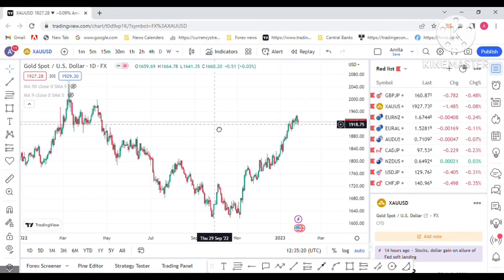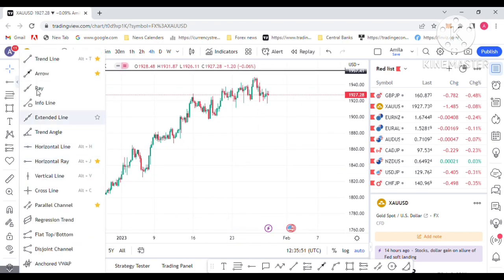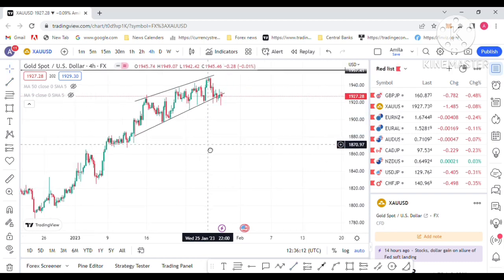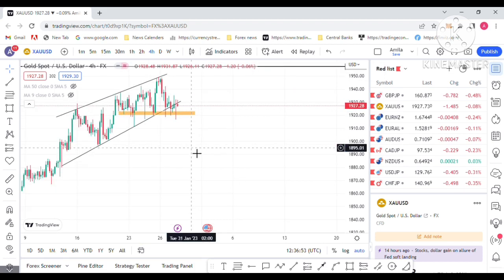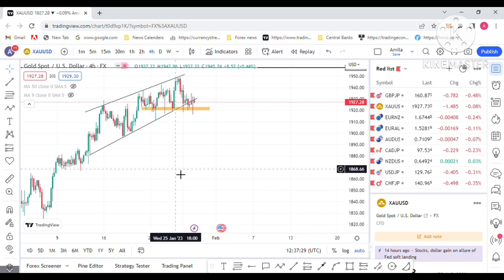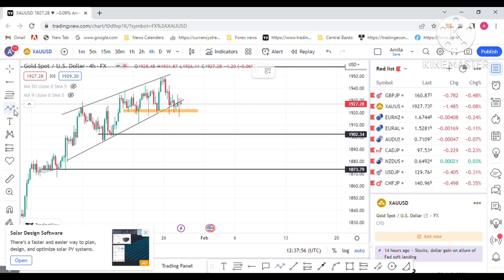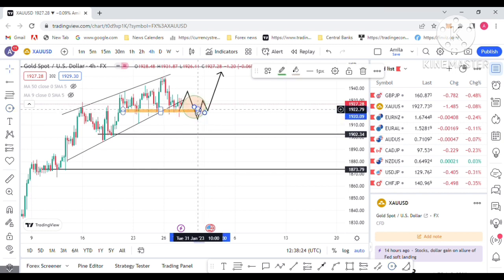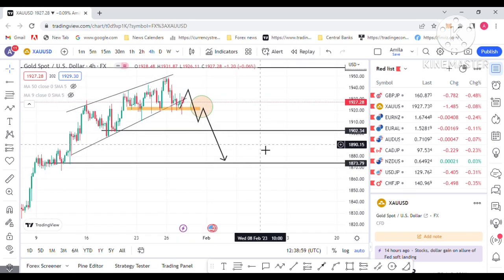XAU USD - Gold Next Move (Weekly Analysis) Amila Jaz